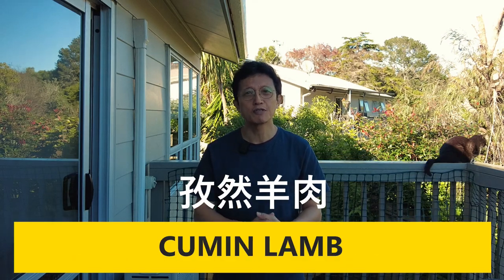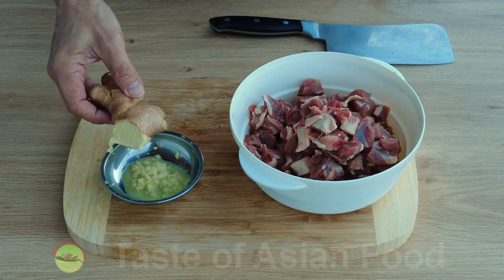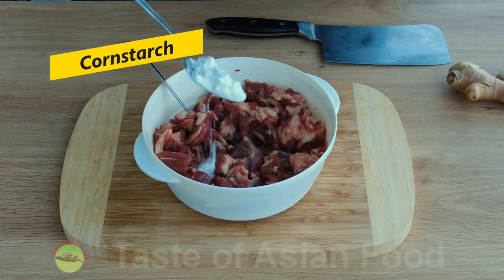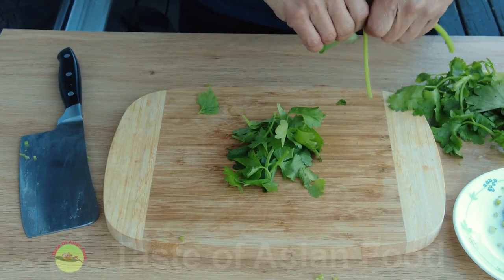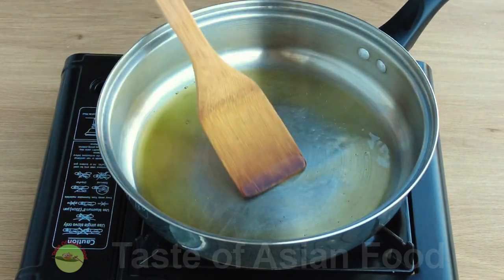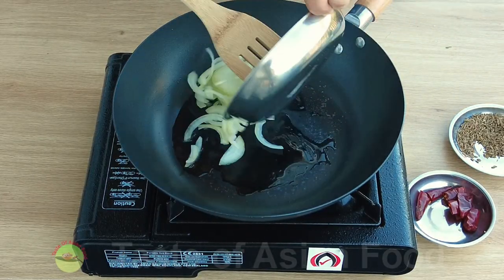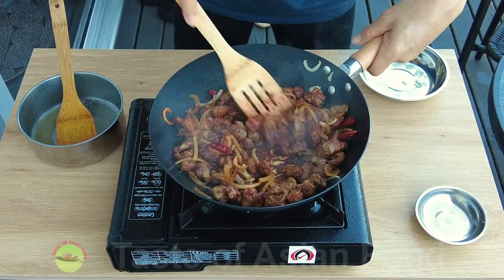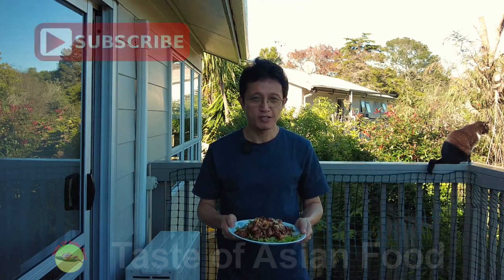Cumin lamb- Spice up your dinner with this famous Xinjiang-style recipe (孜然羊肉)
Indulge in the flavors of this Xinjiang-style cumin lamb recipe, where succulent pieces of lamb are infused with bold cumin flavor. Originating from the Chinese Muslim community, this dish has gained widespread popularity across the globe.

Unlike traditional stir-fries that rely on thickening sauces, this recipe utilizes the authentic dry-fry method known as "gan bian/干煸." The meat is fried without gravy, resulting in a distinctive texture and intensified flavors.

This recipe is my interpretation, as I enjoy experimenting with flavors. I make no claims of authenticity, but I assure you that it is a highly addictive and flavorful dish. Below, you will find detailed steps to prepare the cumin lamb. You can download the recipe I have included at the end of this article.

Ingredients
Marinate the beef (A)
500g lamb (shoulder or leg, cut into 1/2 inch pieces)
2 tbsp cornstarch
1/4 tsp pepper
1 thumb-size ginger, grated
1 tbsp light soy sauce
1 table of rice wine
1/2 tsp salt
1 tbsp oil
Other ingredients (B)
2 tbsp cumin seeds
2 tbsp cooking oil
1 onion
1 tbsp chili powder
5 dried chilies
1 large handful of coriander (cilantro)
2 tsp sesame seeds
Sufficient oil to fry the lamb pieces

Method:
- Marinate the lamb
- Cut the lamb into half-inch cubes, then place it in a large bowl.
- Marinate the lamb with other seasonings in A
- Allow the lamb to marinate for an hour or longer.
Other ingredients
- Cut the stalk part of the coriander into short sections and roughly chop the leaf part separately.
- Dice the onion into small pieces.
- Toast the cumin seeds over low heat in a pan until they become aromatic.
- Cut the dried chilies in half. Remove the seeds if you prefer a milder flavor.
Stir-frying the lamb
- Heat some oil in a pan or large skillet to near the smoking point.
- Brown the lamb in small batches with a pan in a single layer.
- Let the lamb sear undisturbed over high heat for a minute, then flip it over to brown the other side. Once it's cooked to perfection, remove the lamb and drain any excess oil.
- Add some oil to a pan and sauté the onion. Then add the dried chilies and stir-fry them together.
- Return the lamb to the pan along with the onion.
- Add the toasted cumin seeds and chili powder, and combine well to ensure they adhere to every morsel of meat evenly.
- Next, add the chopped coriander stem and give it a few stirs, and toss.
- Transfer the lamb directly from the wok to a serving plate lined with a bed of coriander leaves.
- Sprinkle some toasted sesame seeds to serve.